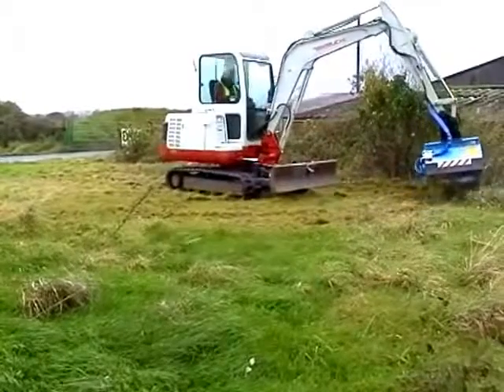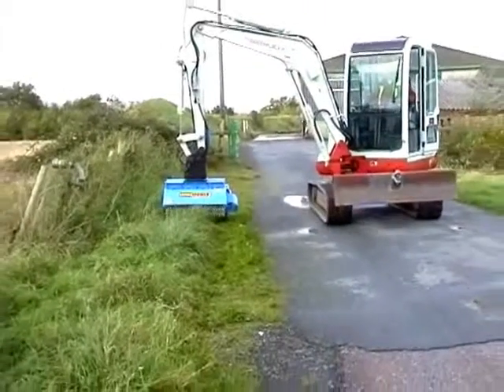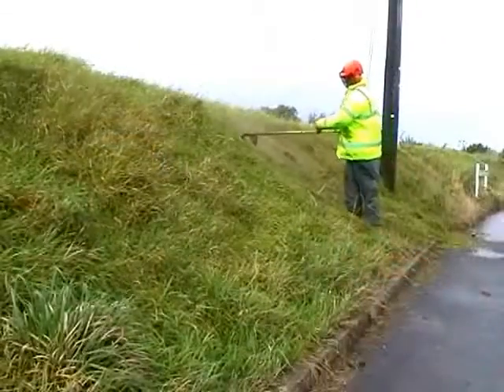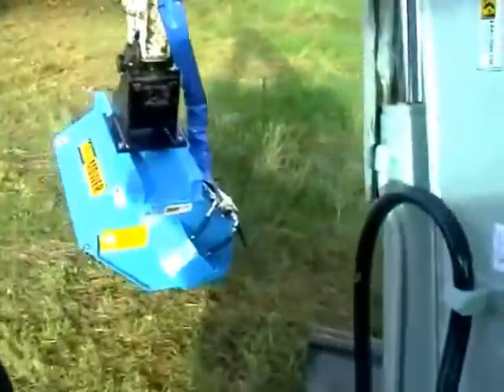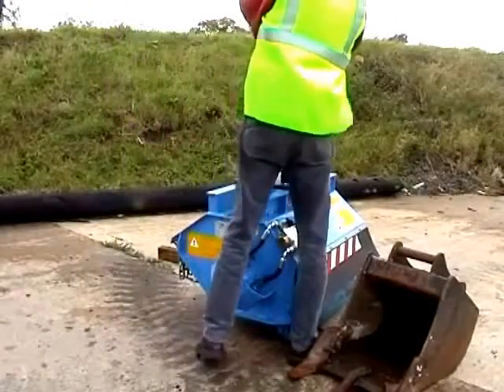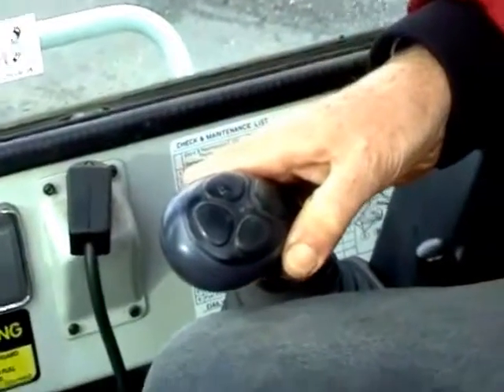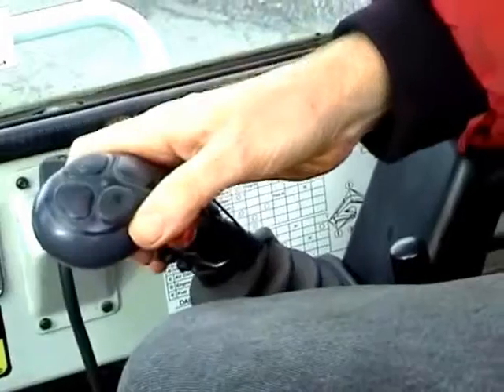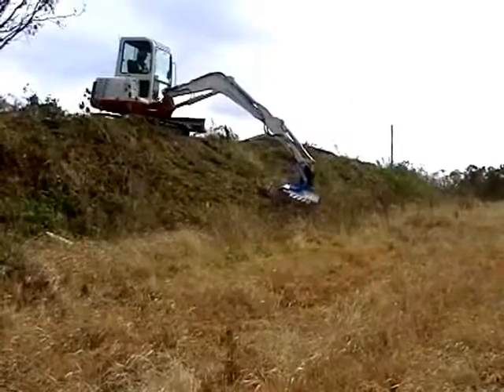🔵 TEDXL80 Косилка кусторез OSMA на мини-экскаваторе Takeuchi 5-8тн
Косилка osma gutkit облегченной версии TE/DXL-TE/DL-TE/DP для мини-экскаватора применяется для скоса растительности и небольших веток диаметром до 5cм. Точная механическая срубка с помощью ножей или молотков. Вал задней регулируемой поддержки формирует систему контроля высоты скоса. Подсоединяется к мини-экскаватору с двумя шлангами гидролинии (подача-возврат).
Косилка кусторез OSMA TE XL-80 на мини-экскаваторе Takeuchi 5-8тн